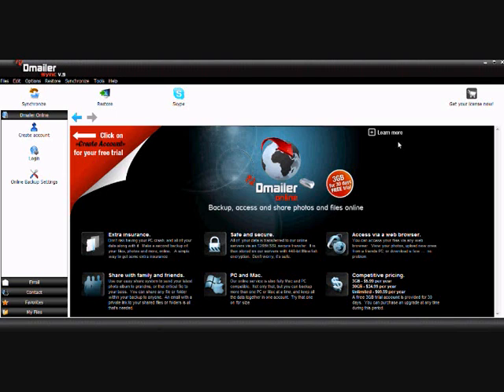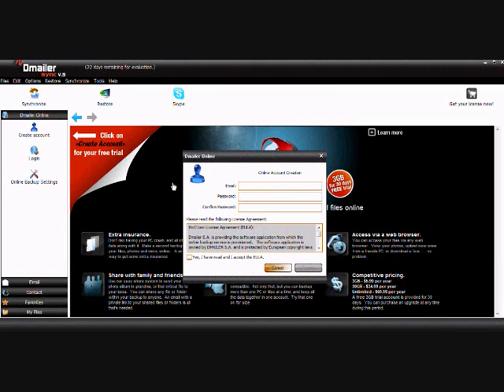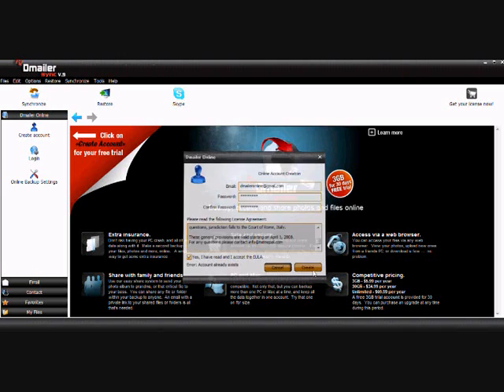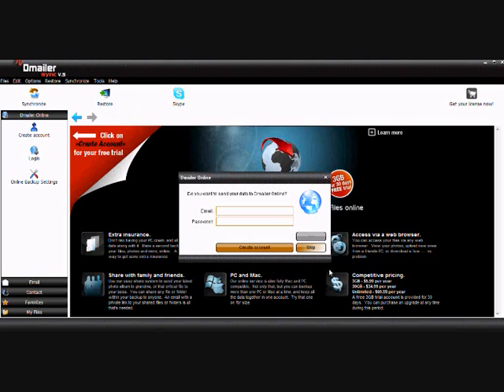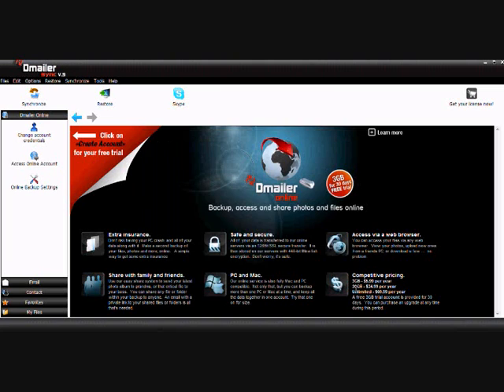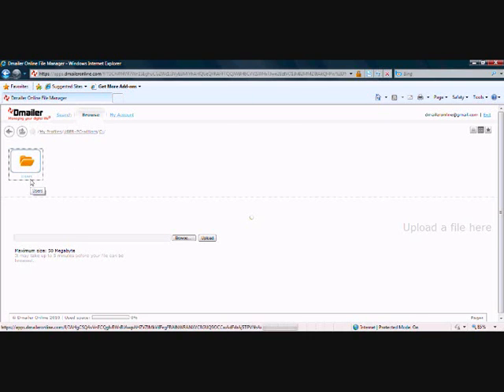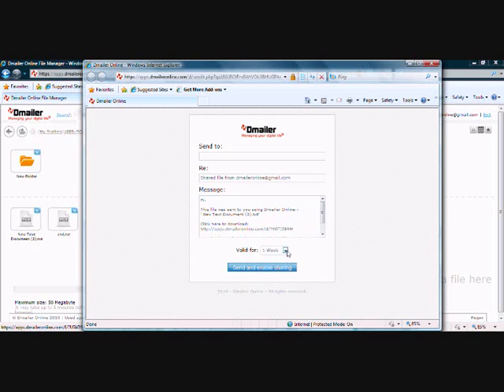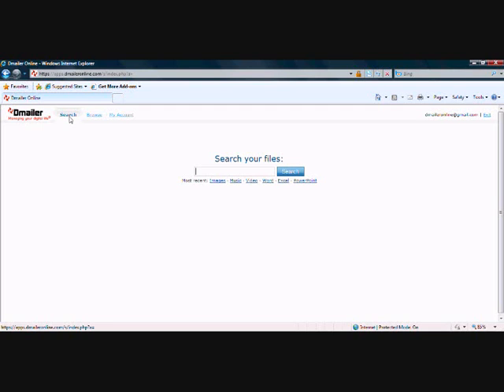How to backup your files online with Dmailer Sync.wmv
This tutorial shows how to easily backup your files to a secure online storage server with Dmailer Sync. This method is very handy for people on the move by allowing you to access and manage your online files with or without your usb stick not having to download a client or login to a storage provider.